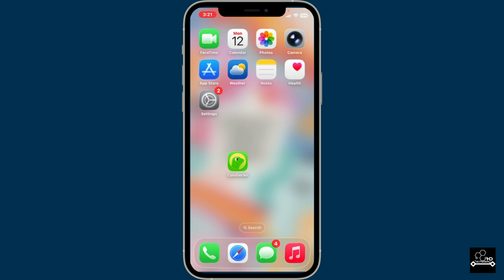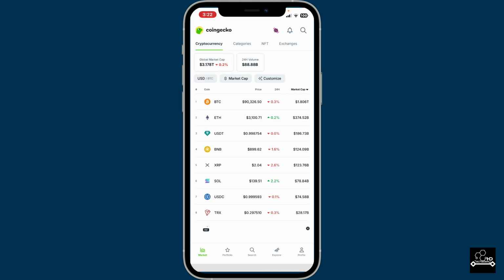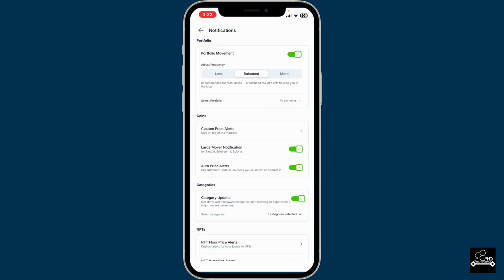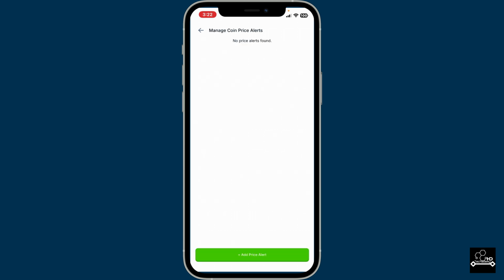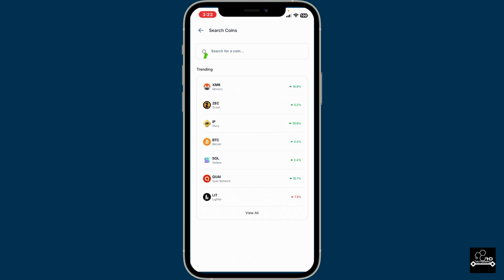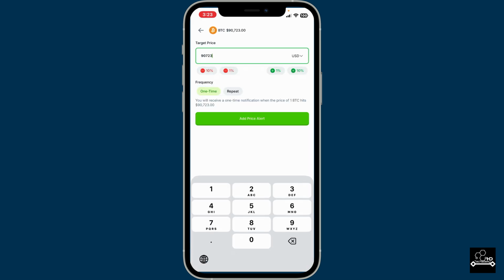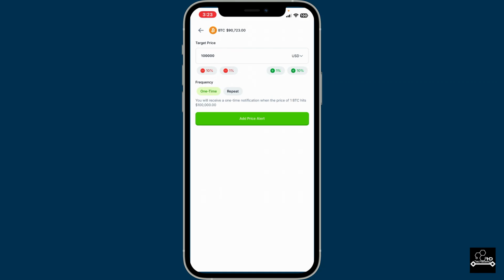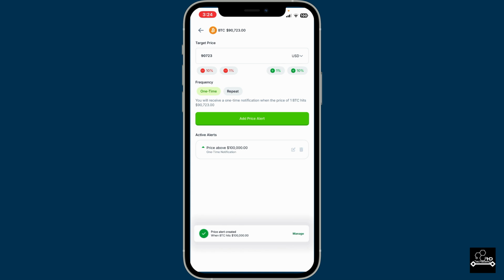How to Create Coin Price Alerts on CoinGecko 2026? CoinGecko Price Alerts Setup Tutorial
Are you looking to stay updated with the latest cryptocurrency price changes? In this step-by-step tutorial, I’ll show you how to setup price alerts on CoinGecko so you never miss an important market movement. This guide is perfect for beginners and experienced crypto traders alike.